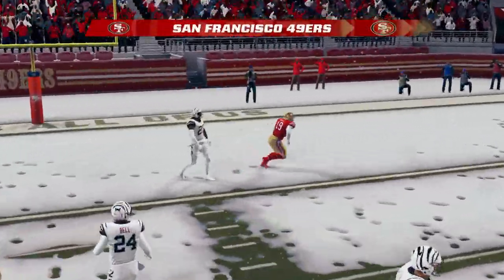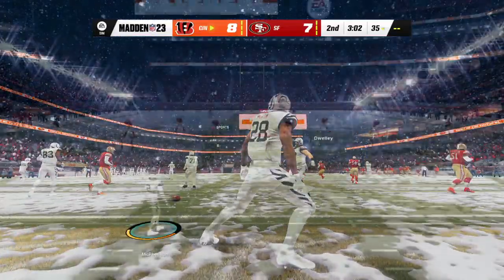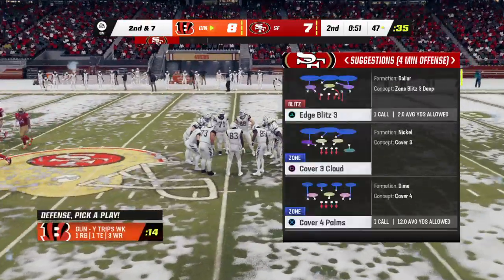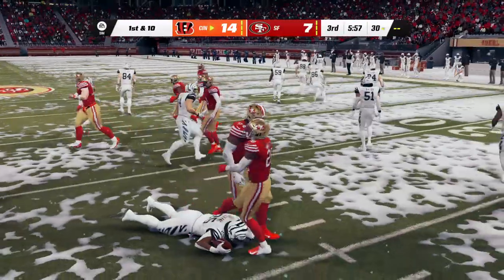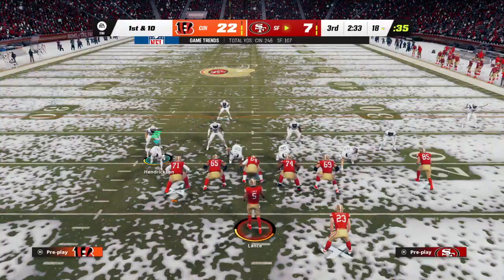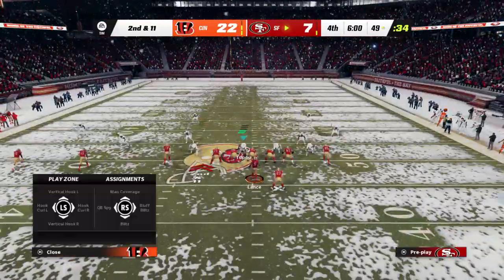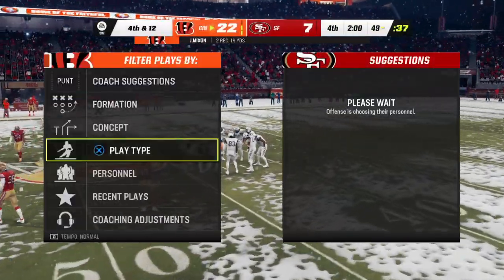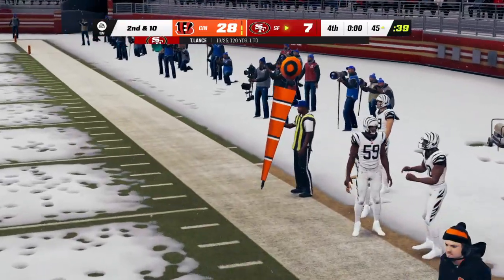BUDDAYS GET LOCKED TF UP 4TH TIME IN A ROW